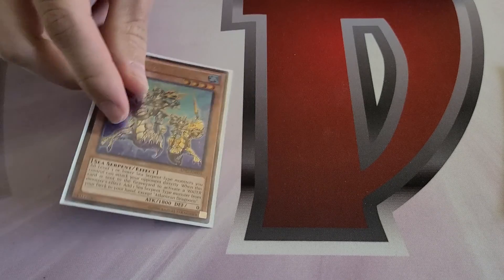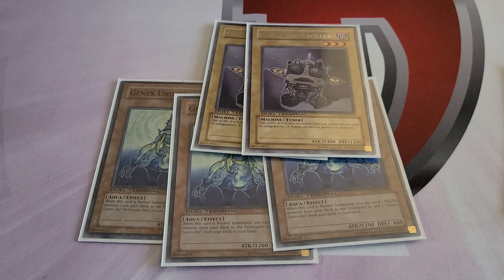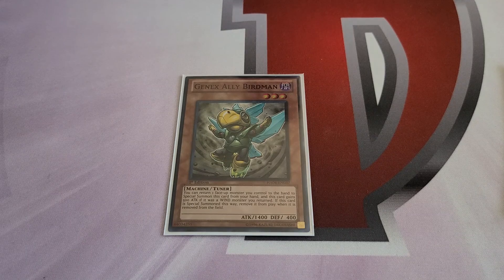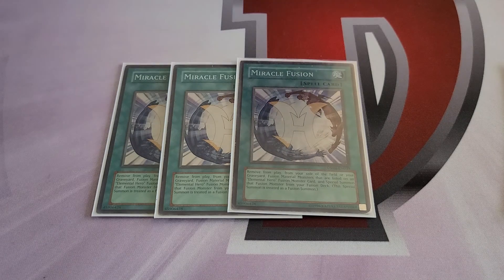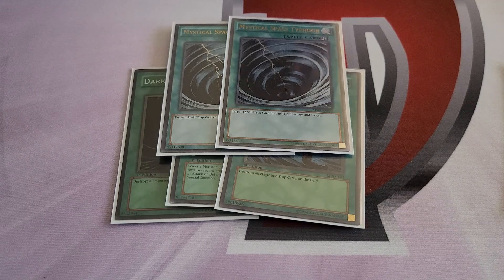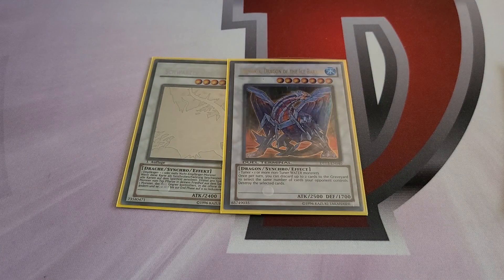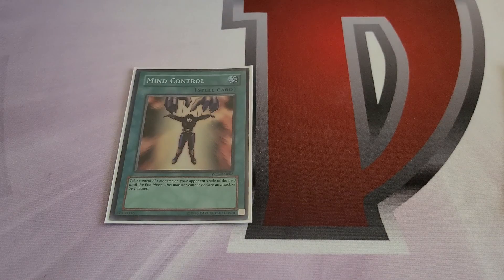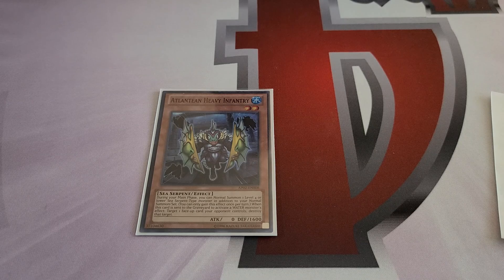Atlantean Heroes September 2012 Format (Retro Deck Profile)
Monsters (26)
3 Atlantean Dragoons
3 Atlantean Marksman
2 Atlantean Heavy Infantry
3 Deep Sea Diva
3 Genex Undine
2 Genex Controller
1 Dragon Ice
1 Elemental Hero Stratos
2 Elemental Hero Ice Edge
1 Genex Ally Birdman
1 Gorz The Emissary of Darkness
2 Tragoedia
2 Effect Veiler

Spells (14)
3 Miracle Fusion
1 Salvage
1 Moray of Greed
1 Allure of Darkness
1 Reinforcement of The Army
2 Pot of Duality
1 Dark Hole
1 Monster Reborn
1 Heavy Storm
2 Mystical Space Typhoon

Extra (15)
2 Elemental Hero Absolute Zero
1 Elemental Hero The Shining
1 Armory Arm
1 Ally of Justice Catastor
1 Gaia Knight, The Force of Earth
1 Black Rose Dragon
1 Gungnir, Dragon of The Ice Barrier
1 Stardust Dragon
1 Scrap Dragon
1 Gachi Gachi Gantetsu
1 Daigusto Phoenix
1 Wind-Up Zenmaines
1 Number 17: Leviathan Dragon
1 Number 39: Utopia

Side (15)
1 Abyss Soldier
2 Maxx “C”
1 Mind Control
2 Soul Taker
1 Mystical Space Typhoon
2 Gozen Match
2 Light-Imprisoning Mirror
2 Shadow-Imprisoning Mirror
2 Royal Decree

Do you have a list you’d like us to play?